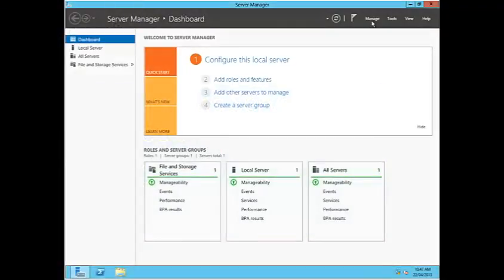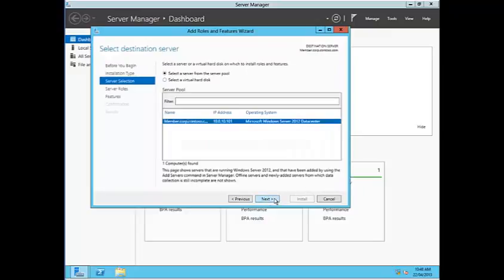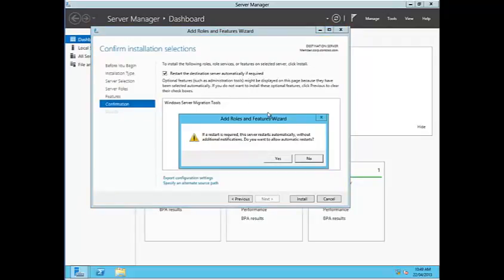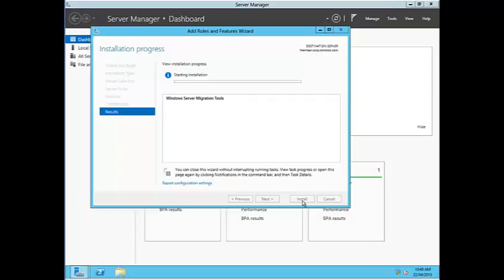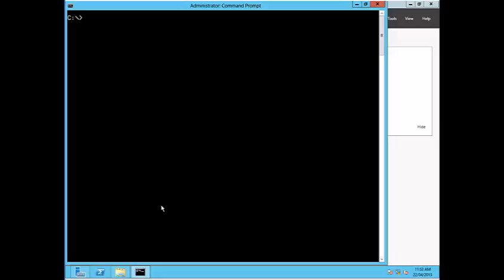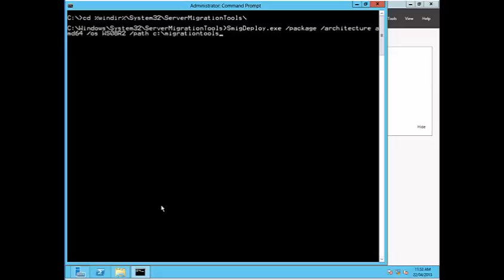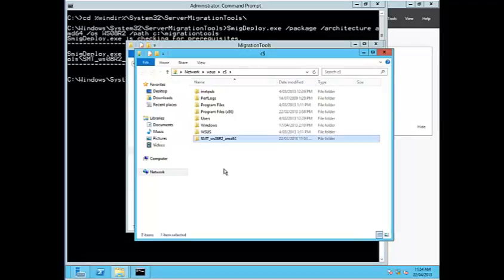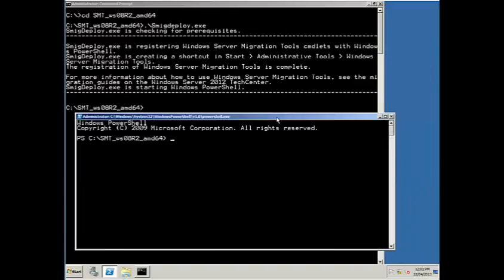Intro to Tool Part 1